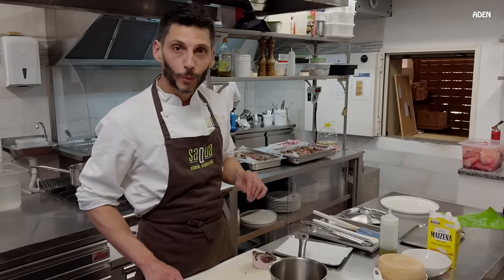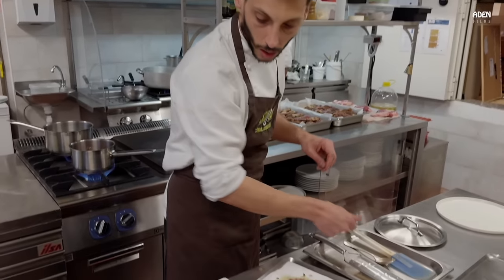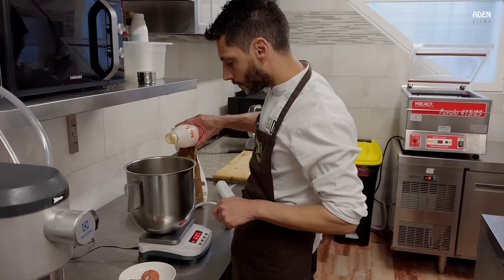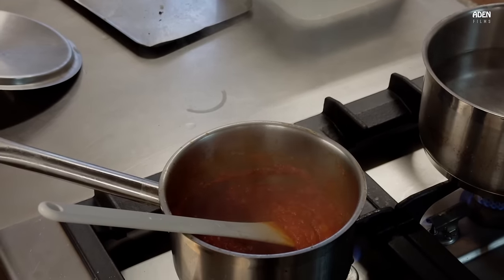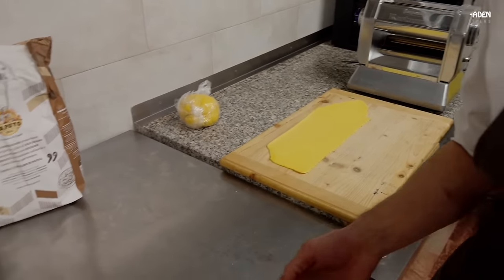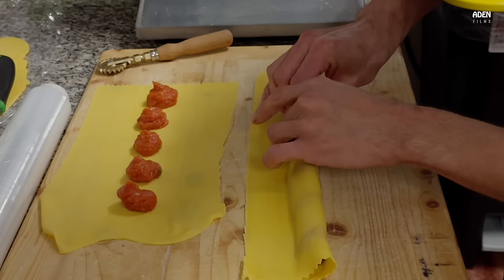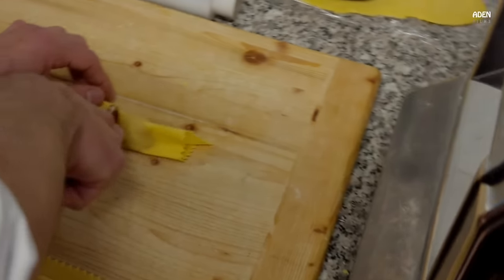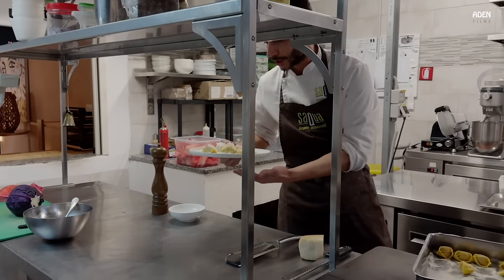Ravioli all'Amatriciana - Tuscan Chef shares Recipe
A visit to SaQua in Montescudaio (Tuscany) to watch chef Simone Acquarelli prepare Ravioli all'Amatriciana -